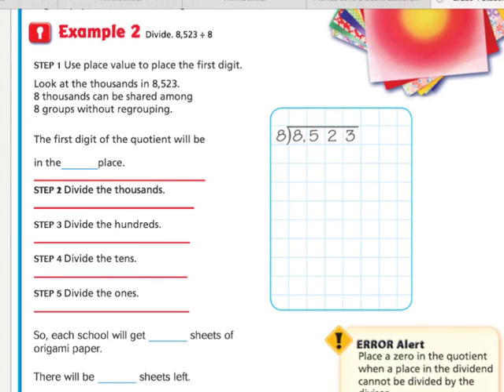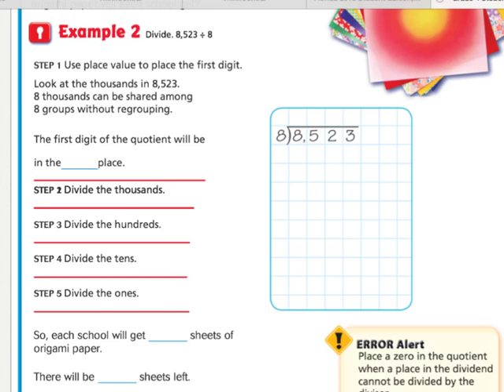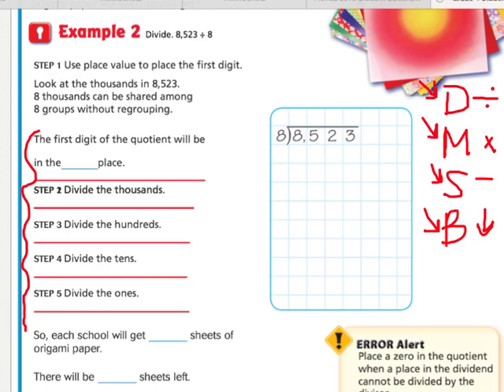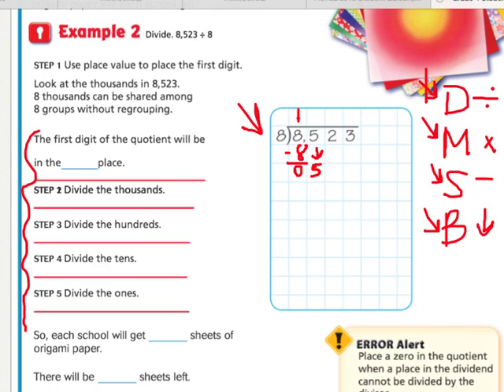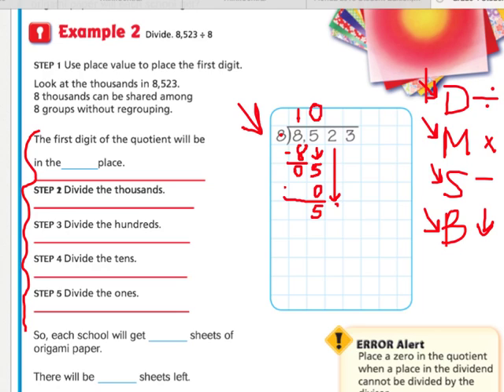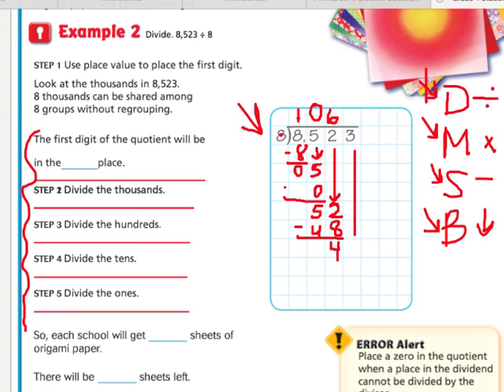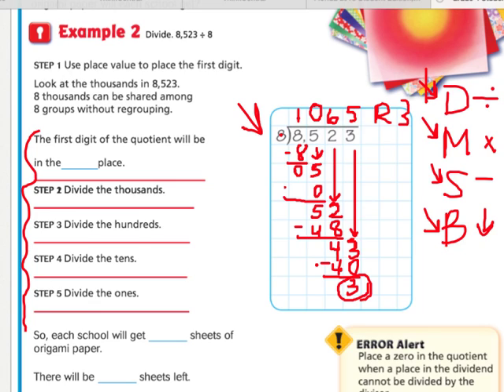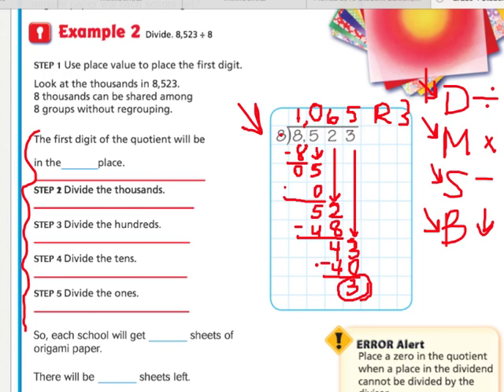Go Math 4.11 Divide by 1-Digit Numbers